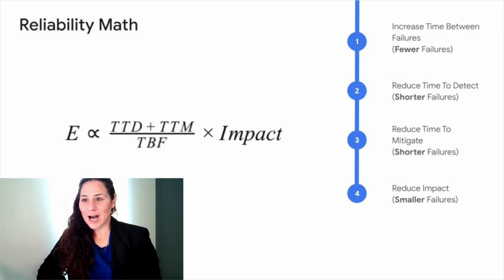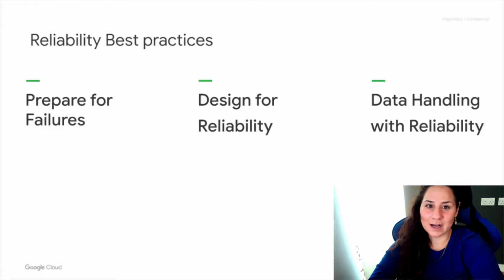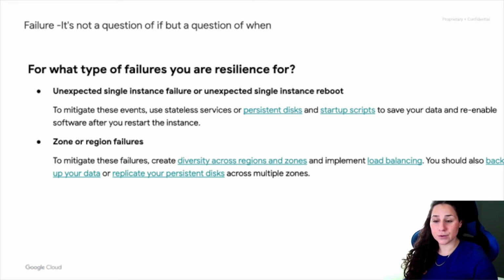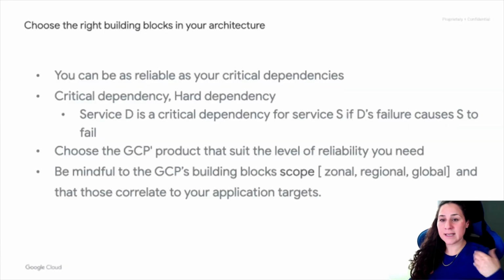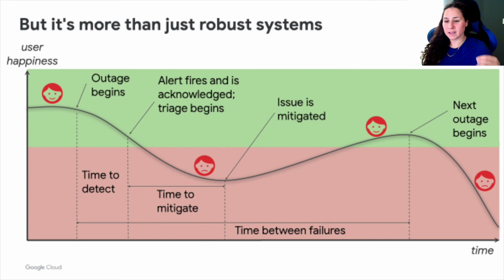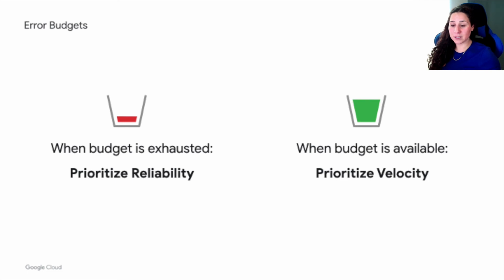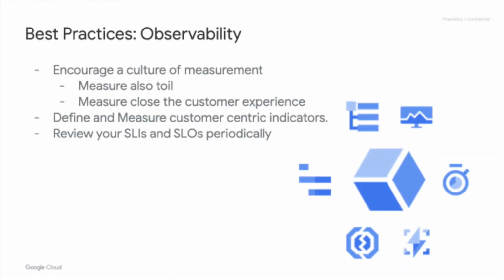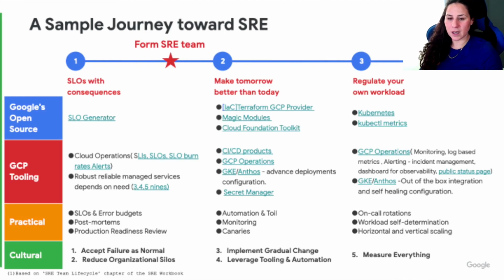Designing for Reliability in Production - Ayelet Sachto, Google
Speakers: Ayelet Sachto
Learn the considerations and strategies that can make designing for reliability in production more intentional; going beyond infrastructure into operational practices and best practices for application design and operational readiness when designing an application for production. *Sections*: -Why & what of reliability -Building reliable systems - what to think about when designing reliable systems and some examples from the field -Running reliable systems - How we leverage SRE and how we can run reliable systems using SRE principles, as well as lessons from the field.